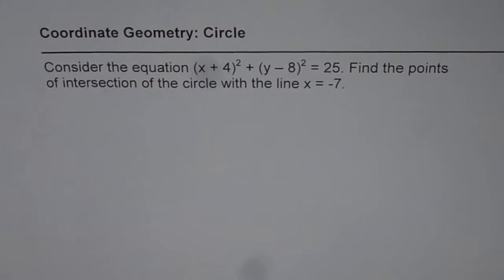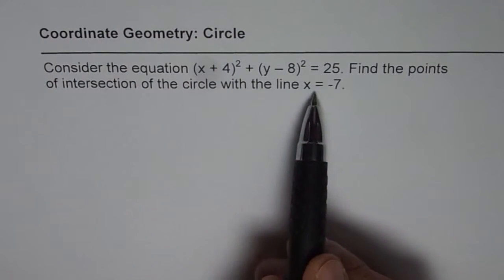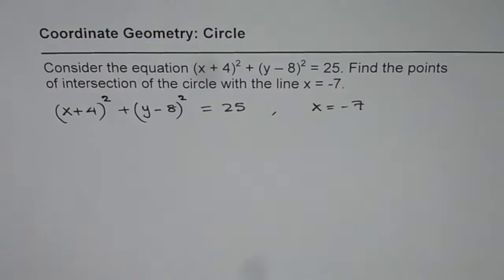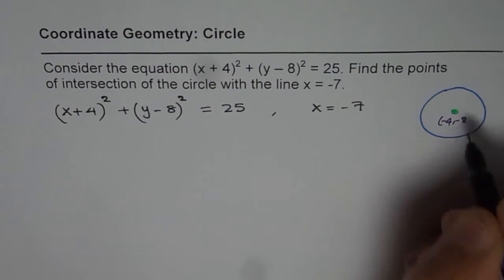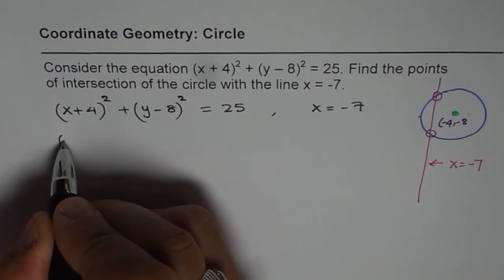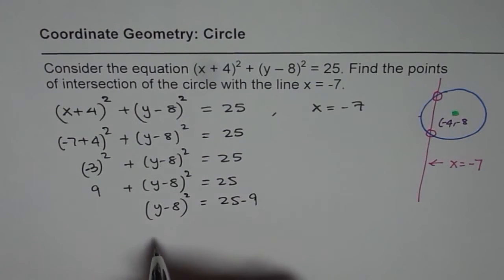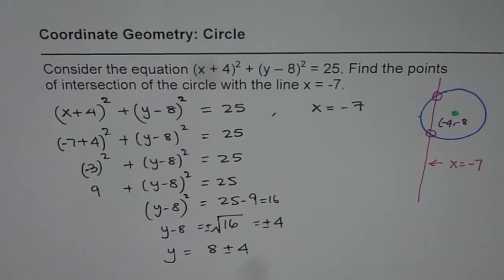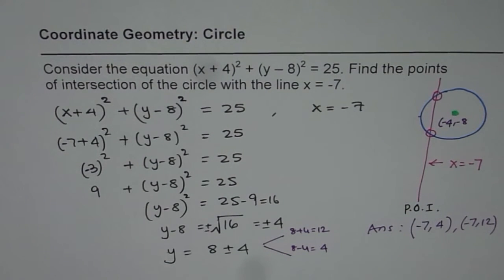Coordinate Geometry Intersection of Line with Translated Circle -GCSE-EDEXCEL-SAT